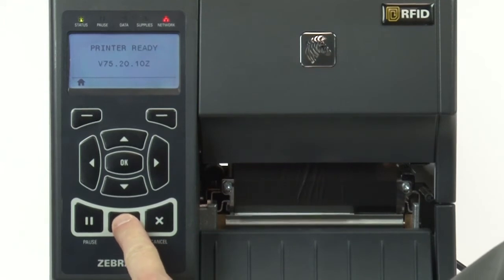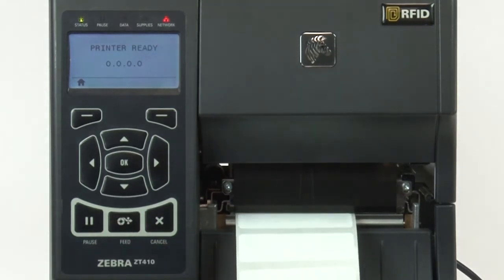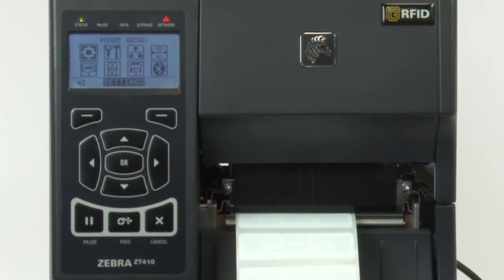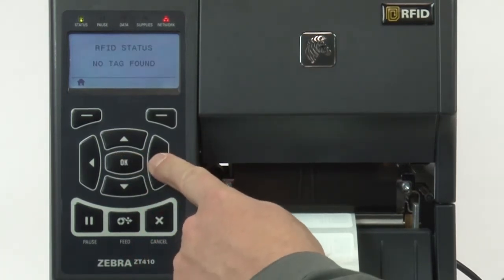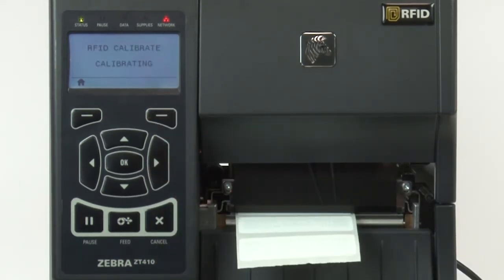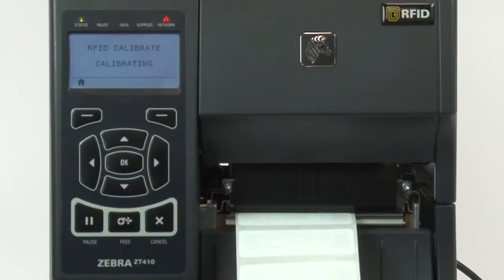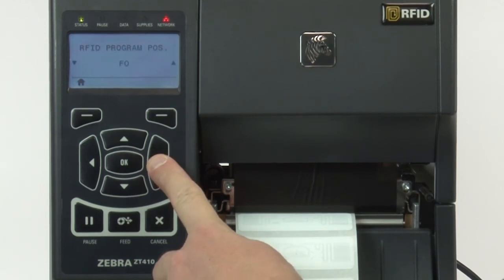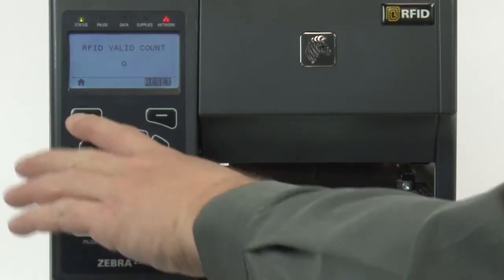Zebra ZT400 - ZT411 RFID Kalibrasyonu Nasıl Yapılır? How to Make RFID Calibration for ZT410 - ZT411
Zebra ZT411 Endüstriyel Barkod Yazıcı en iyi fiyatlarla Desnet'te 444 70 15